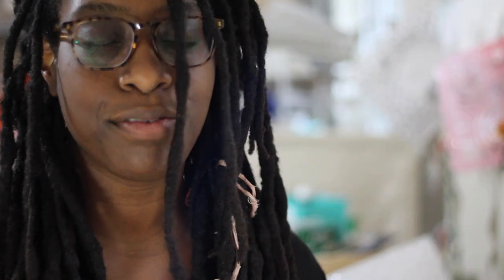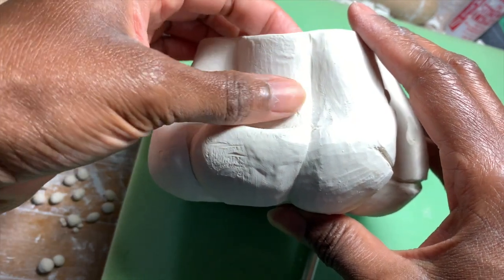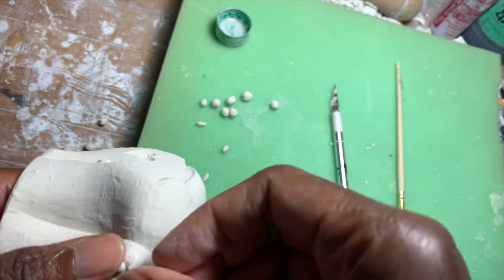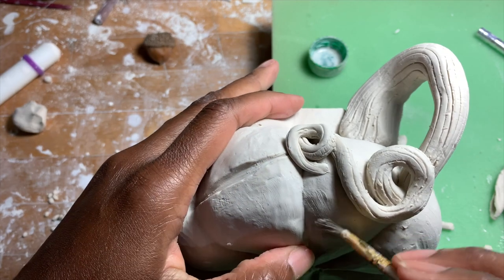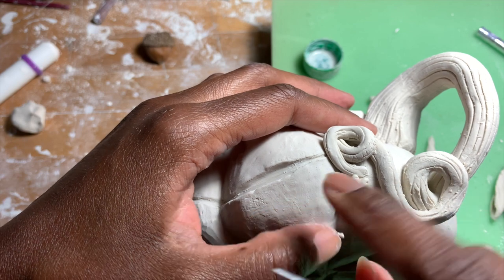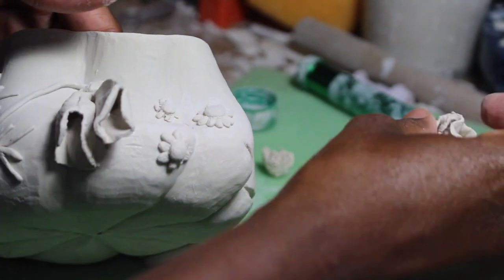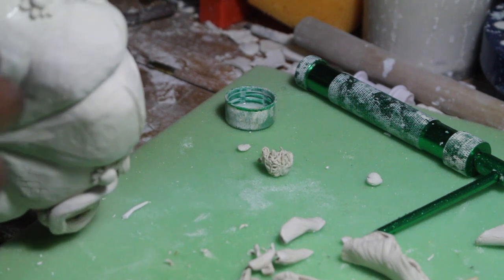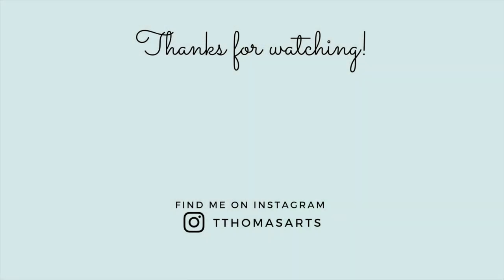Technique Tuesday / Clay Flowers on Pottery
Hi everyone! Hope you're well. In this video i discuss my process of creating florals on my pottery. It's mostly trial and error, but it's fun to experiment. Let me know what you think!